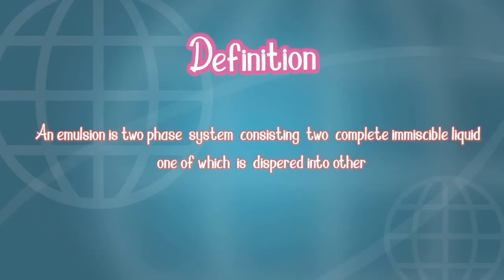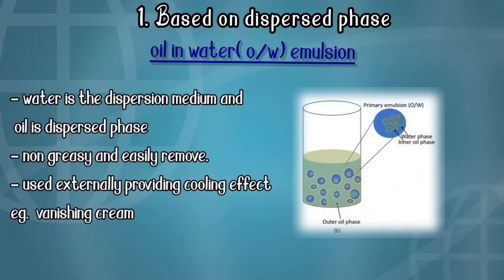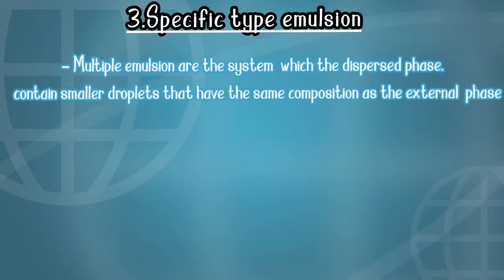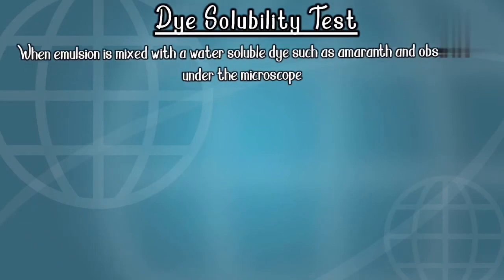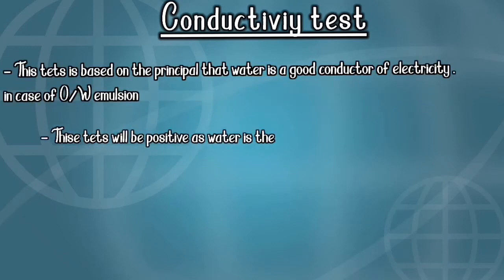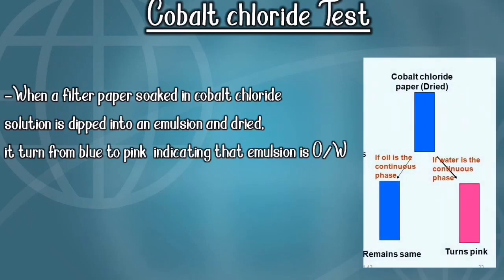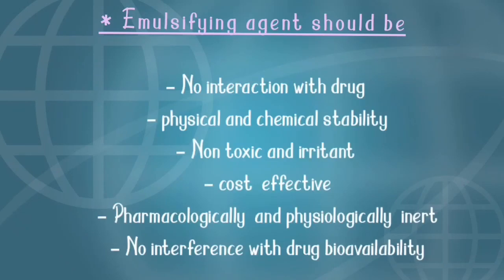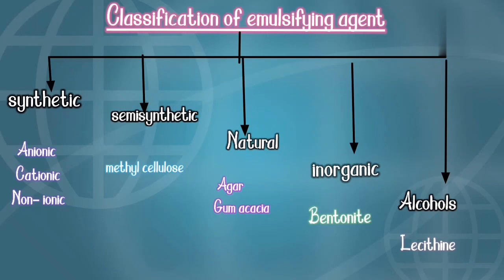Definition,classification & test of emulsion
All about pharmacy